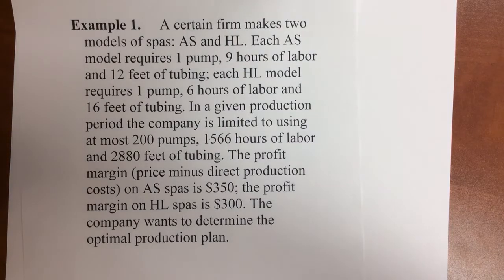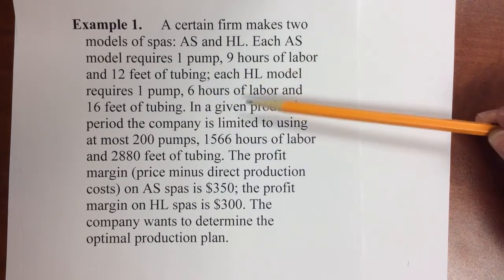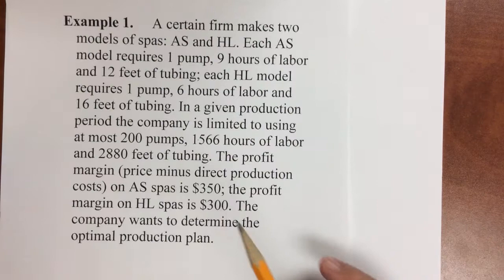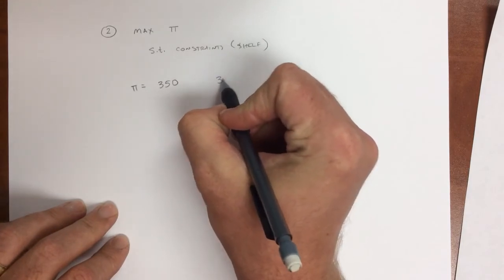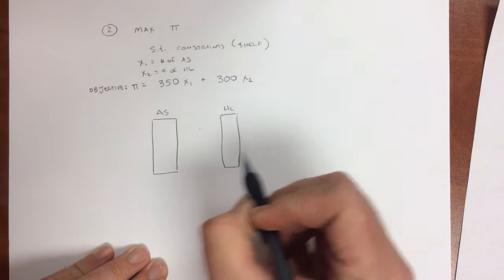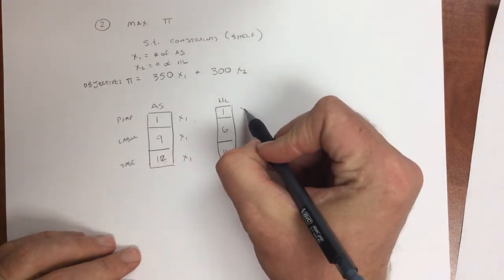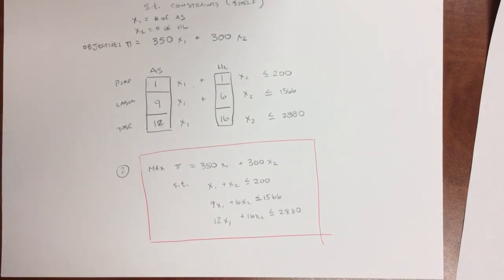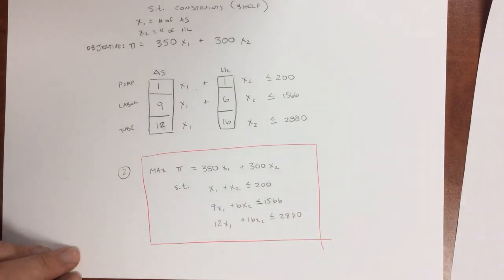Chapter 4.1 Example part 1